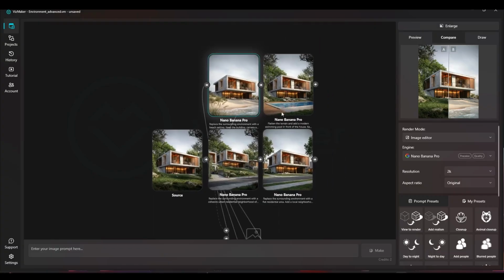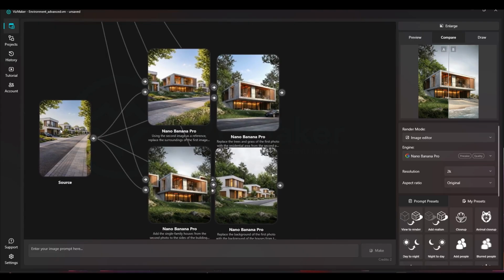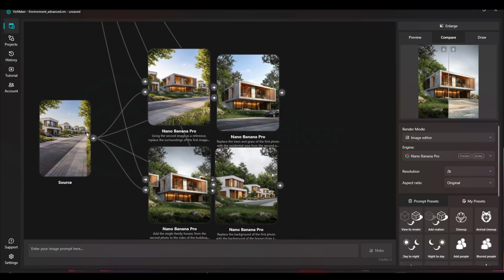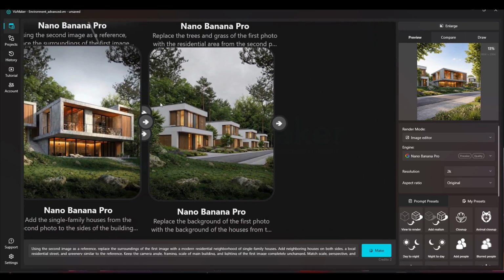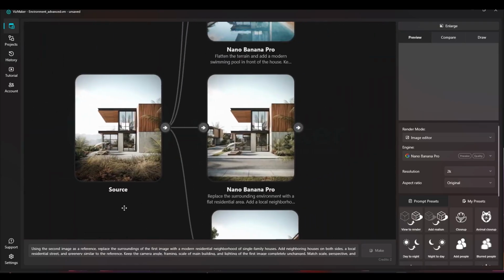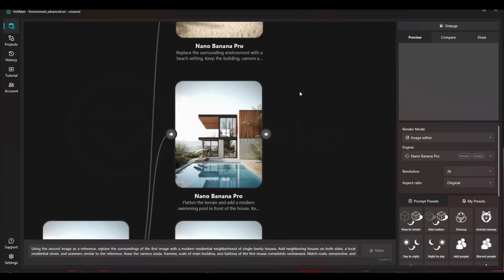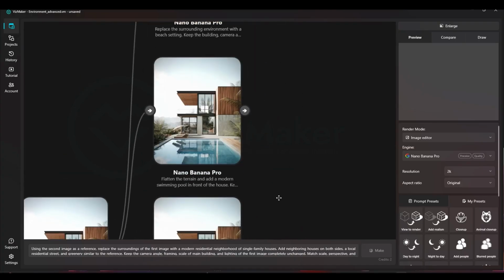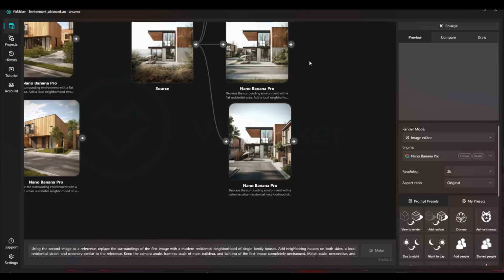INTRO - Free Mini Course - Environment - AI NanoBanana PRO, Flux and more